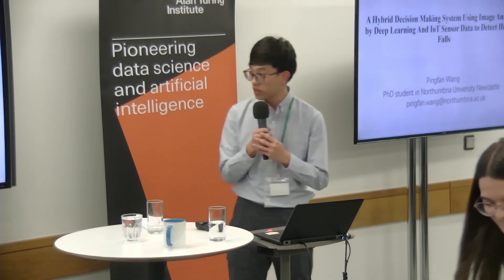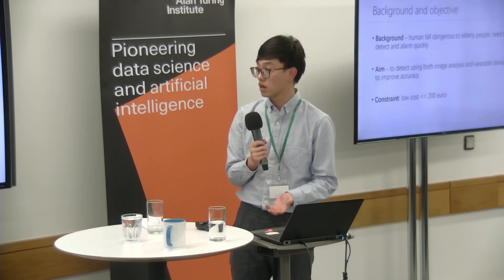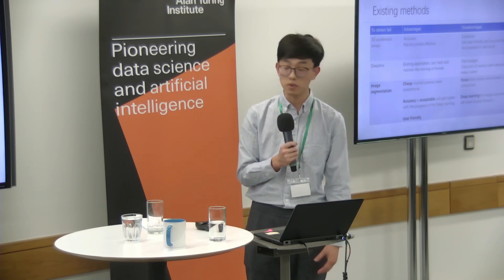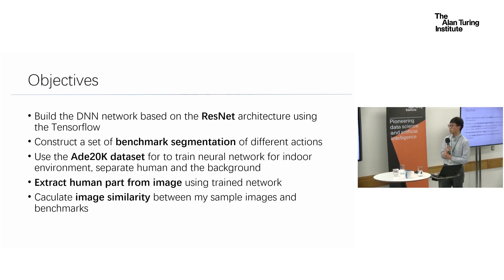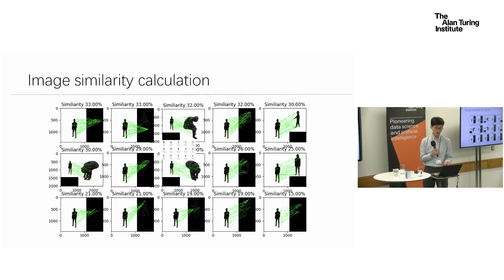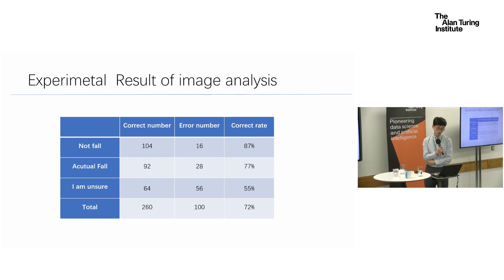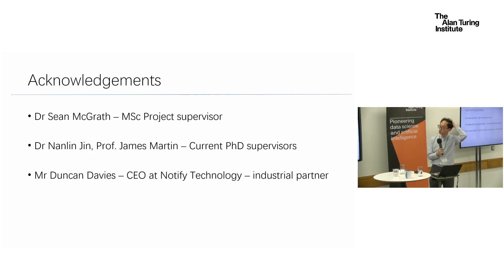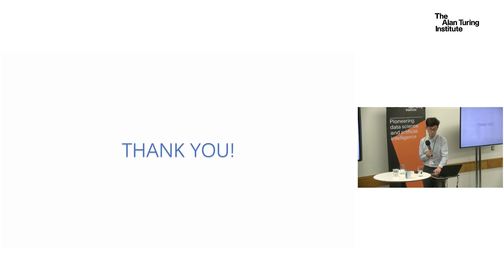A hybrid decision making system using image analysis to detect human falls - Pingfan Wang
About the conference:

The 1st International ‘Turing’ conference on decision support and recommender systems will bring together junior and experienced researchers, industry professionals and domain experts to discuss latest trends and ongoing challenges in:

- Human and AI-driven complex decision making, e.g. group and multi-criteria decision-making

- Recommender systems as tools for personalised decision support

- Interdisciplinary applications of decision making, decision support and personalisation

- Role of machine learning and Data-Driven AI techniques in supporting decisions

Decision-making processes constantly occur in our daily lives, both at an individual, collective and large-scale societal level, or even by machines. These processes often occur amid highly dynamic, uncertain and data-pervaded scenarios, thereby becoming an increasingly complex task. An added difficulty arises in contexts of information overload where the decision-maker might need tailored recommendations or guidance e.g. based on recommender system techniques.

Making highly informed decisions or providing personalised decision support is, therefore, an important challenge in various domains including management, health and wellbeing, smart cities and urban planning, sustainability, government, leisure and tourism, networking and recruitment.

The event particularly aims at exploring the existing, or potential, the interaction between various AI techniques and applications, and state-of-the-art decision support and recommendation approaches.

Young researchers (PhD students, postdocs) are particularly encouraged to attend for an opportunity to network with and receive advice from leading experts in the aforesaid areas.